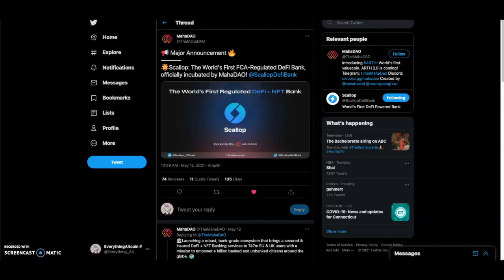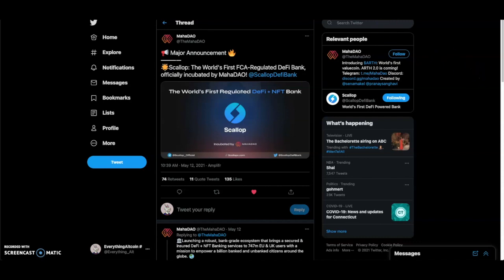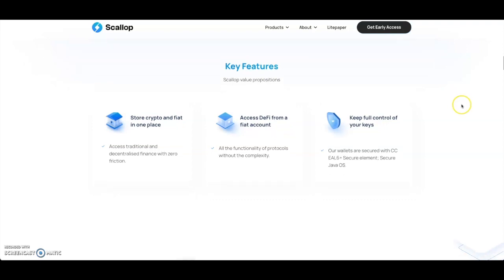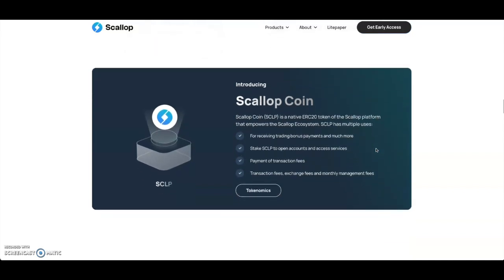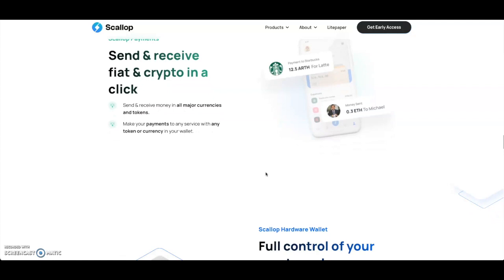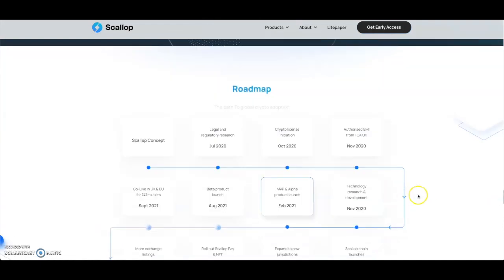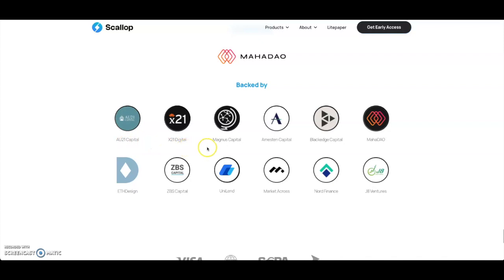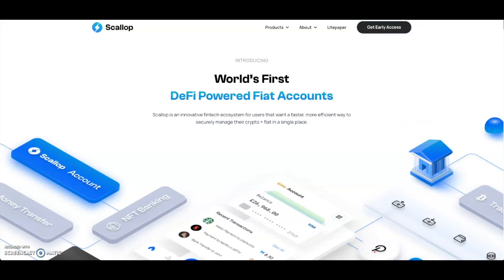UPCOMING 100X ALTCOIN - SCALLOP FIRST FCA-REGULATED DEFI BANK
1️⃣ My crypto, stock picks and and a paid community discussion group
2️⃣ Discounts on Merch
Check me out on Rariable
I love your feedback so don't forget to leave a Like & Comment on this video if you enjoyed it and subscribe for more bitcoin, alt coin and any other cryptocurrency news!

💰Sign up for Chime bank. You get your checks 2 days earlier then traditionally banks, no overdraft fees, no atm withdrawal fee and We’ll both get $50 when you open a Chime bank account and set up direct deposit!

💰Want to get paid for watching ads? Sign up with the link below and AdWallet will give you an extra 1 dollar in your account.